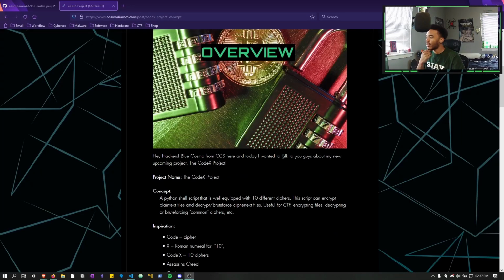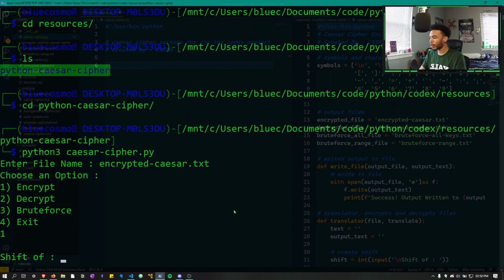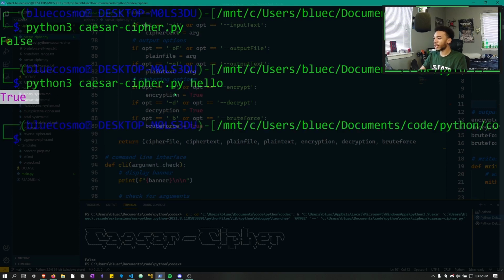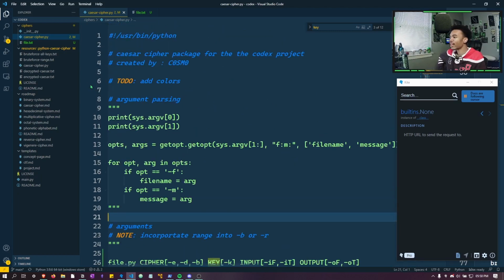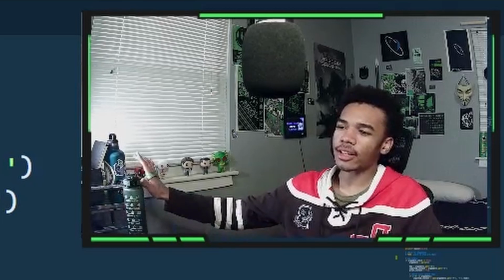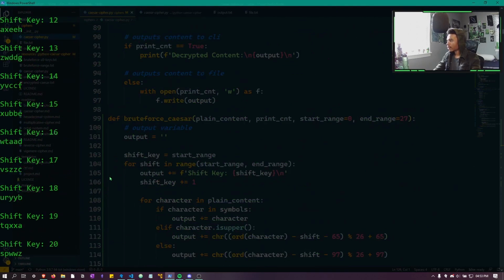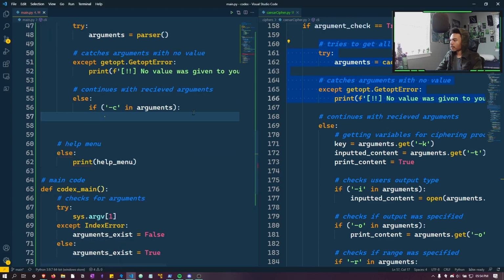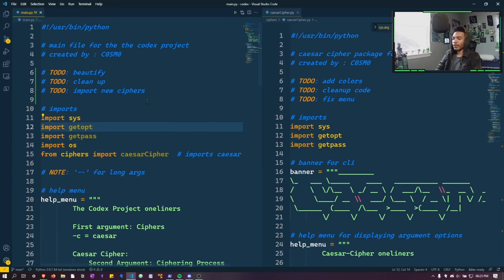Caesar Cipher - Codex #1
Hey Hackers!

Welcome to the newest project for the channel. A python cryptography suite for cybersecurity workflow. Progress streamed [almost] every Friday

Happy Hacking!